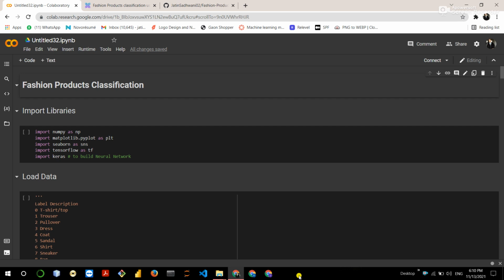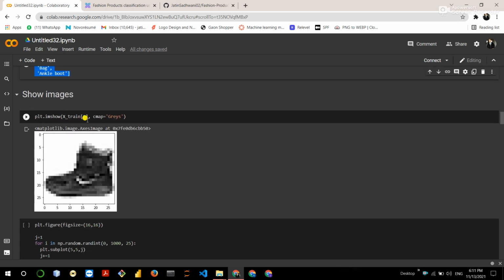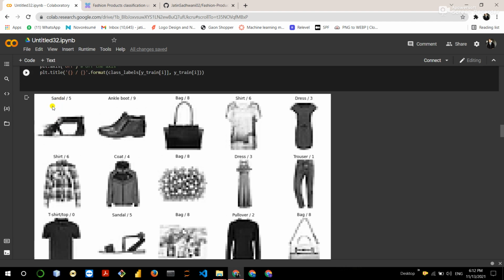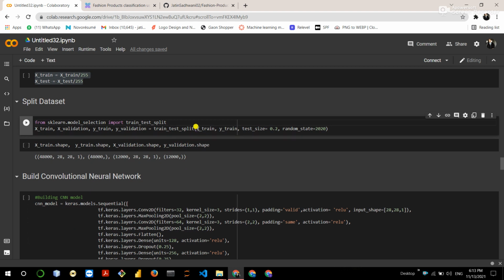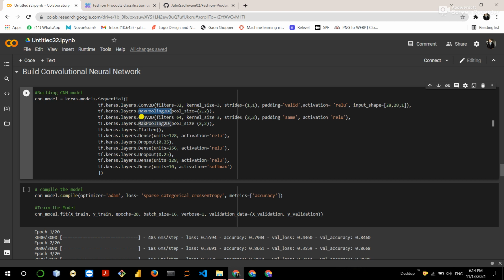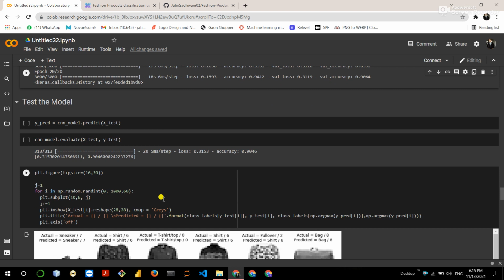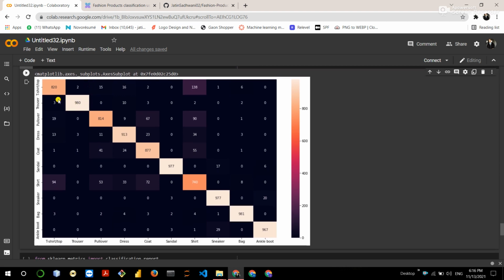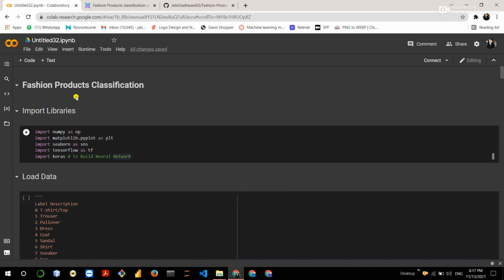Fashion Products Classification using CNN | Deep Learning | Neural Network | Python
In this tutorial we are going to implement a convolutional neural network model on fashion mnist data set.  This model identifies that the given image belongs to which category of clothing like shirt, t-shirt, shoes, dress, etc. This is a simple convolutional neural network model. In this project we didn't use transfer learning or a predefined model.  We implement our own convolutional neural network architecture with different layers like Conv2D, Dense, MaxPooling2D, etc. After Train the CNN model, this gave me above 90% accuracy on the training data set.